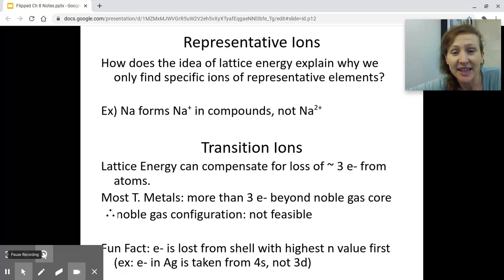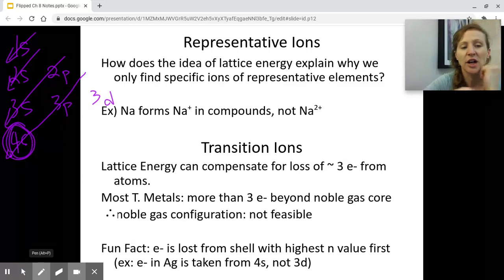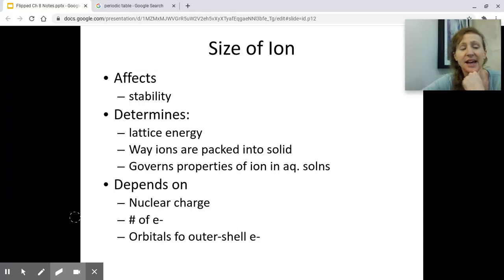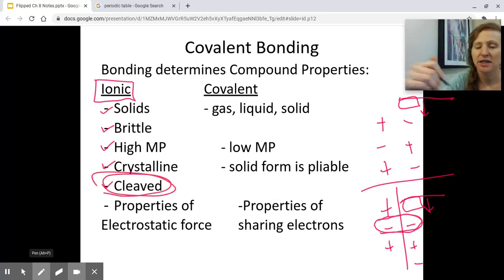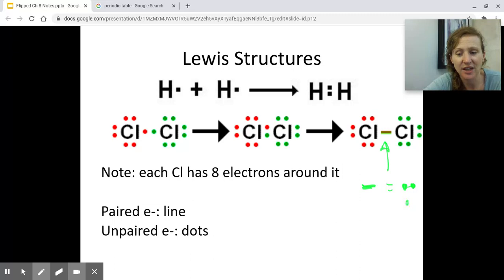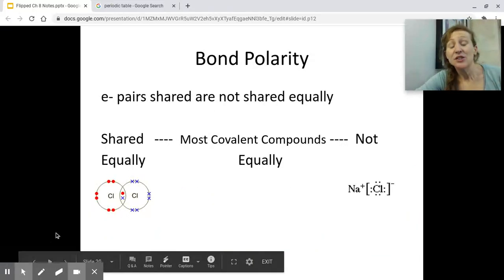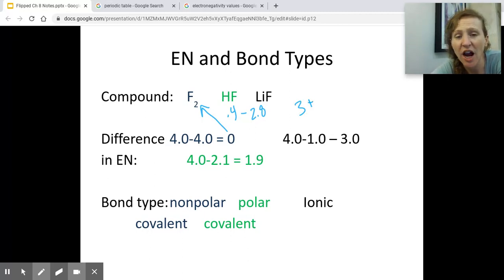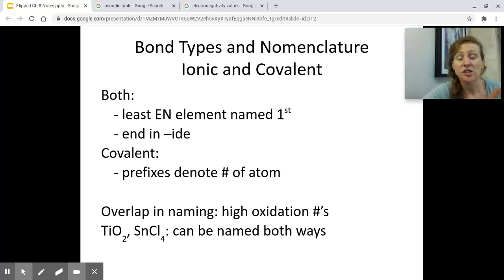APC 6.1.2 U6Ch8 Part 2 Basics of Ionic and Covalent Compounds